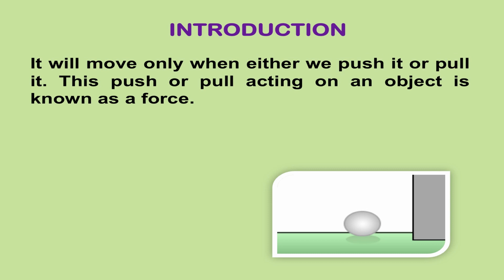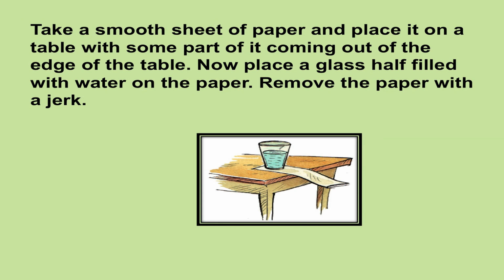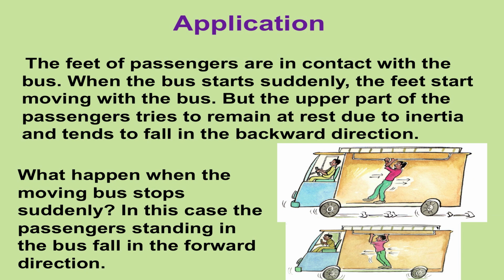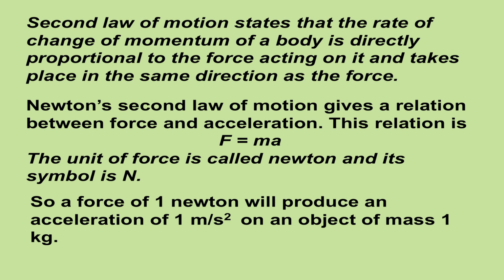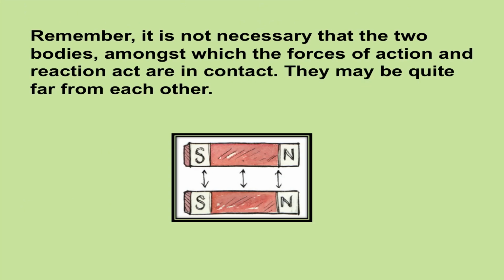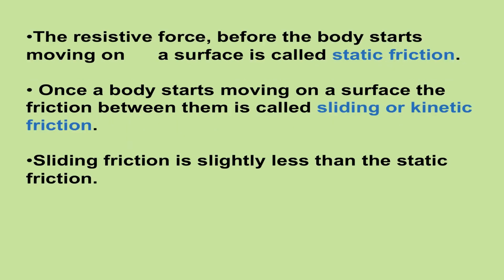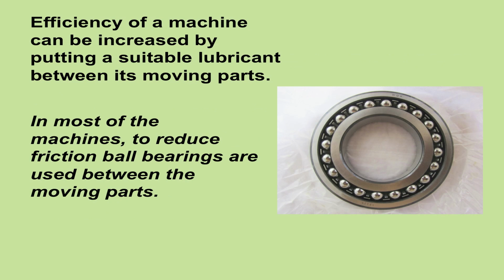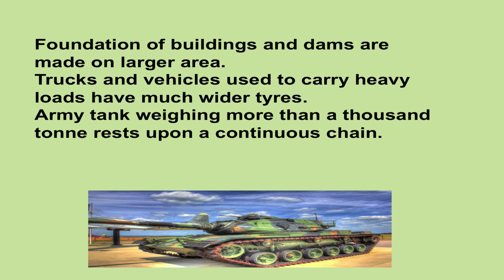Physics Force and motion